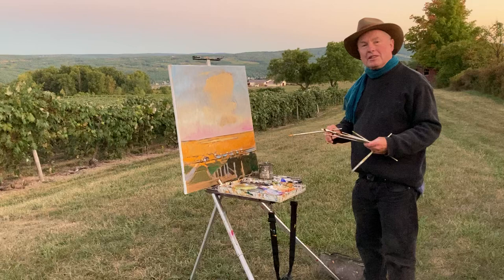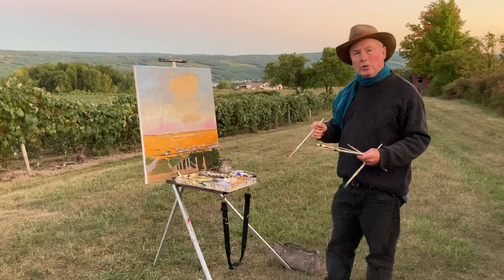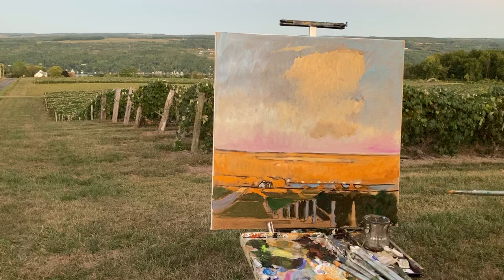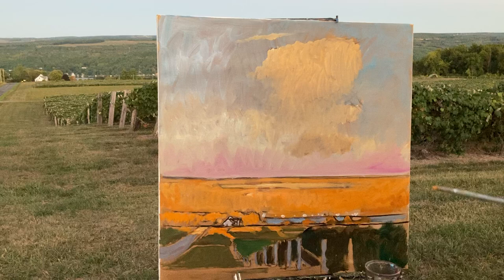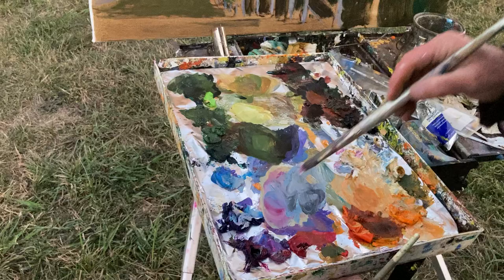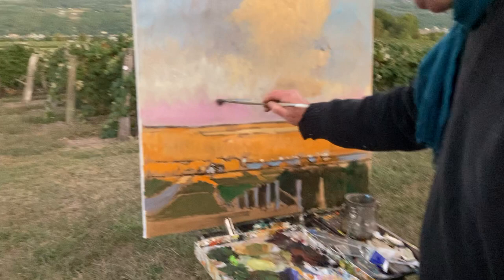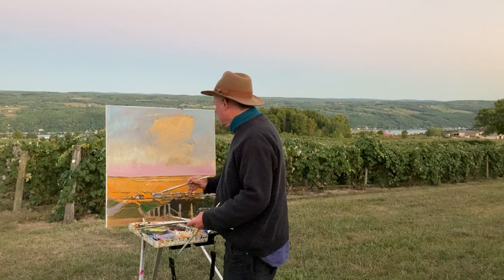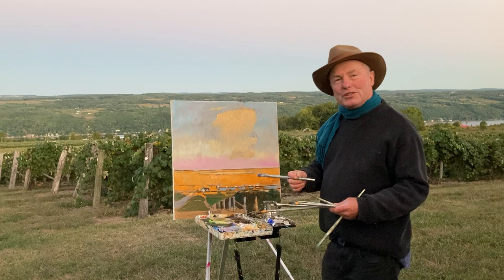Keuka Equinox- Plein Air with Brian Keeler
An on-site video of an oil painting by Brian Keeler after one session above Keuka Lake in upstate NY.   This view done just before the autumn equinox on Wright Road north of Hammondsport, NY.   The transitonal light of the season and the time of day is portrayed here.  This segment is part of a new full-lenght vid on painting the Finger Lakes.